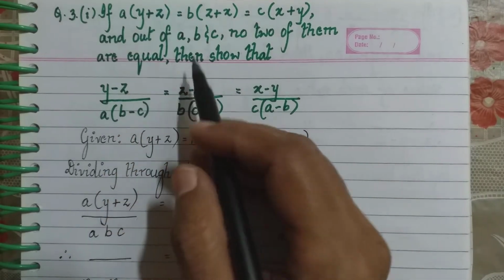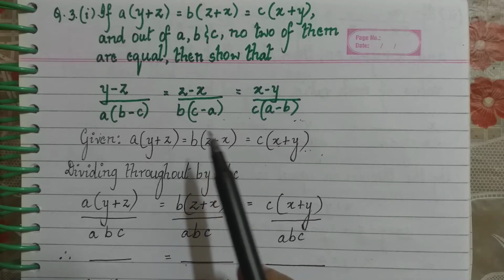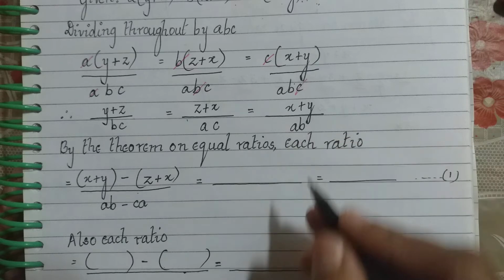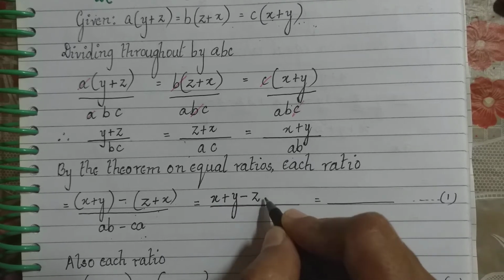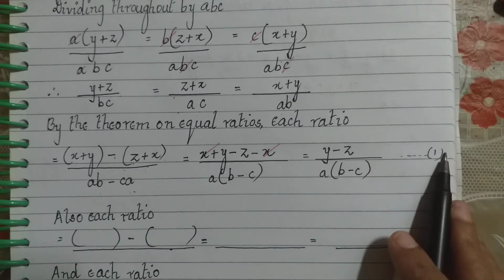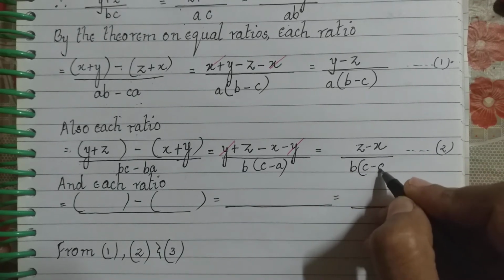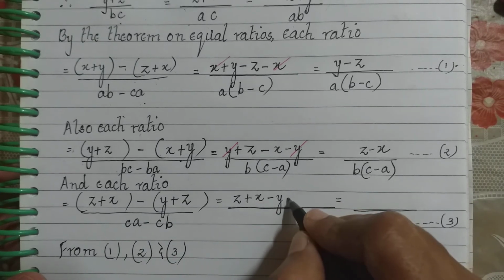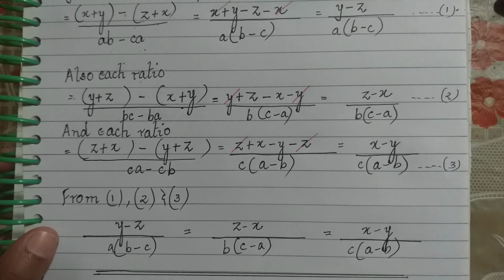Practice set 4.4, Question3-i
Maharashtra State Board of Higher Education, Standard 9, Algebra, Chapter 4- Ratio & Proportion.